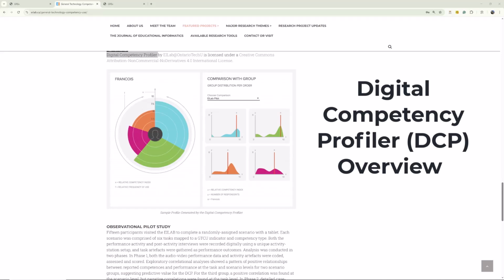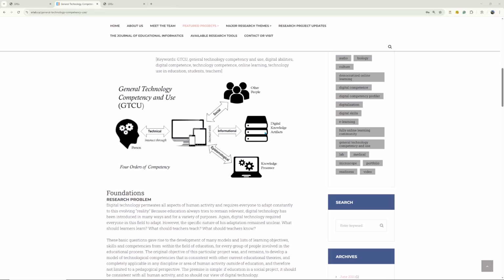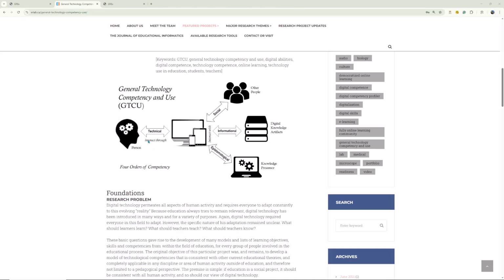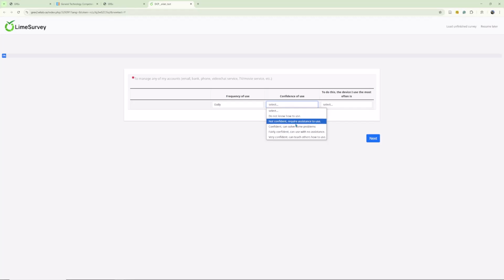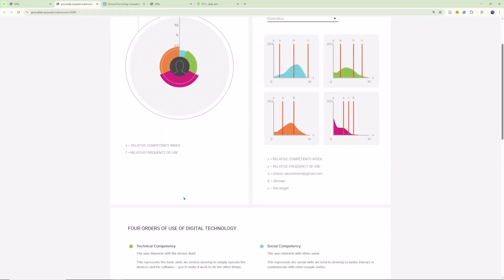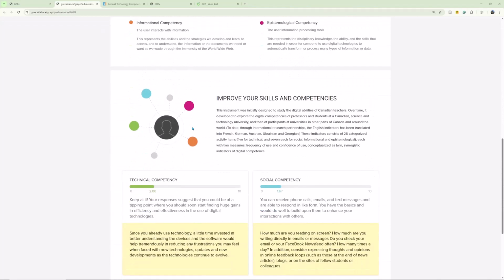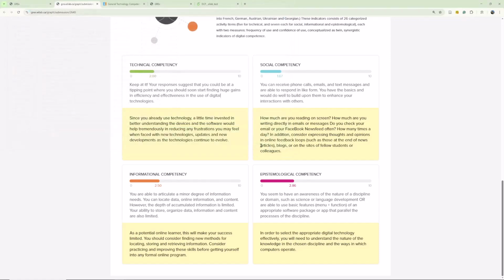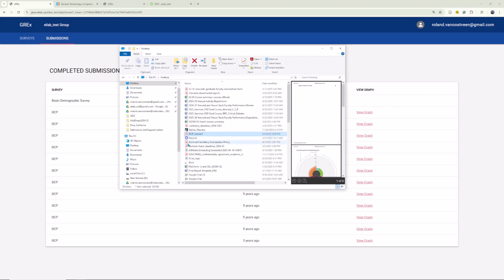Digital Competency Profiler (DCP) Overview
This video describes the structure of the Digital Competency Profiler (DCP). The DCP is a survey that uncovers the digital skills and competencies that you have when using digital technology tools. The intent of the survey is to let you find out where your strengths and weaknesses are so that you can improve your technology usage. Feedback is provided at the end of the survey so that you can see where you are.